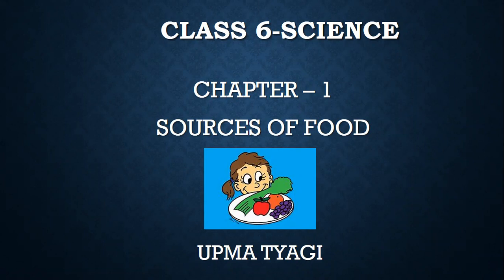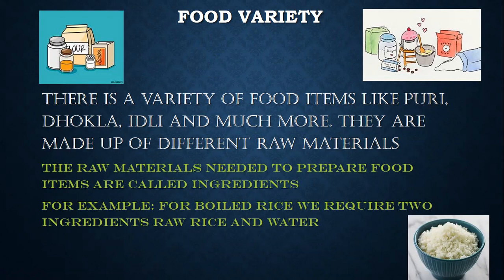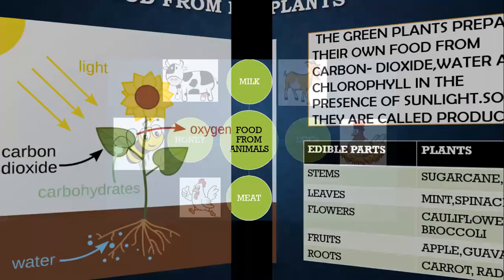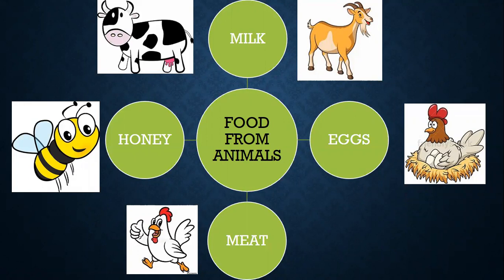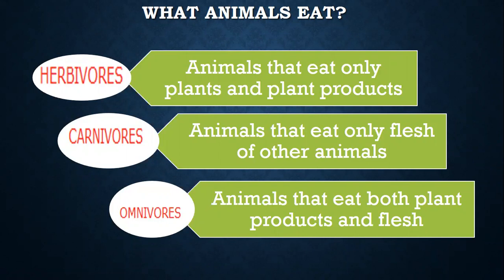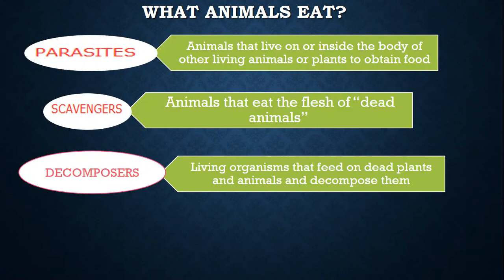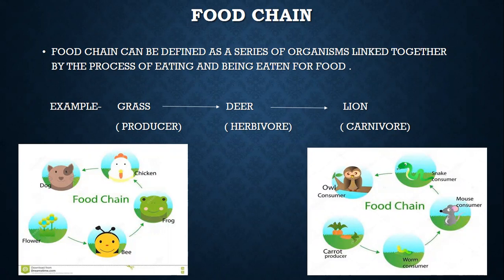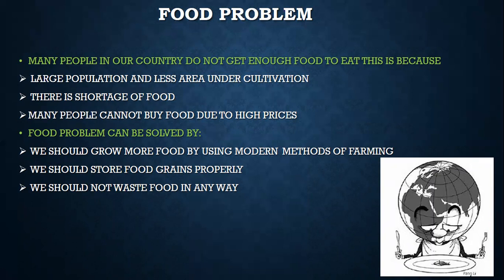Science_ Class-VI_Ch-1_ Sources of food